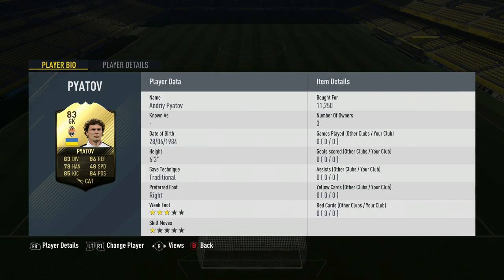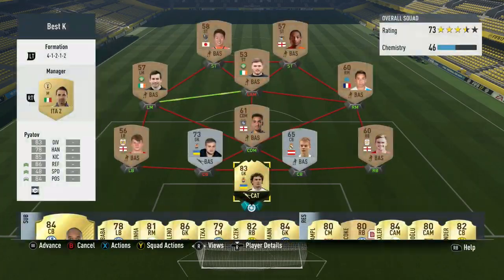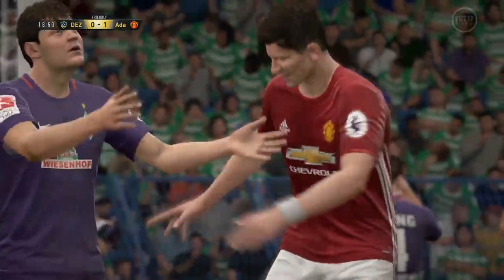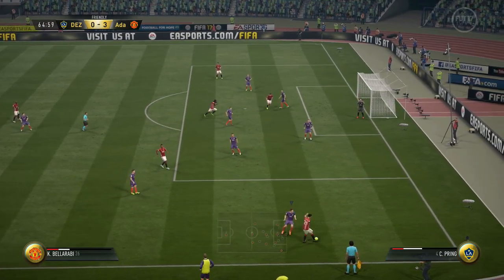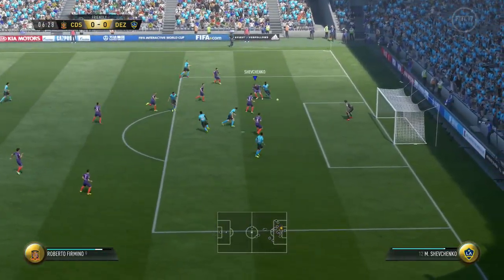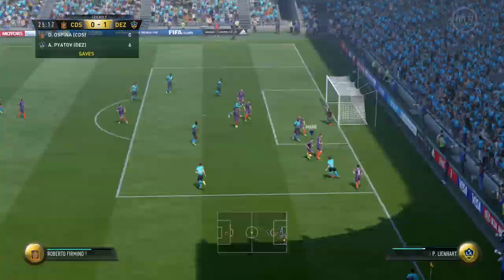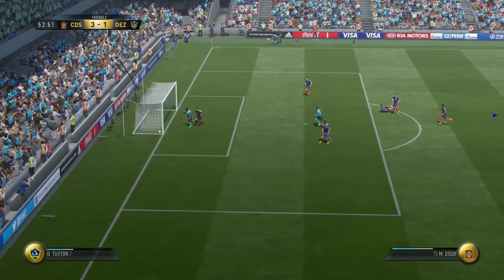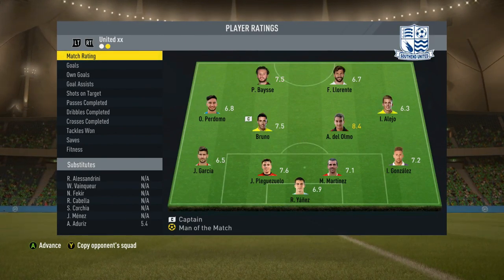BEST KEEPER IN FIFA 17 ?! - IF ANDRIY PYATOV ( 83 ) - PLAYER REVIEW - FIFA ULTIMATE TEAM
In this video you will see Dual Mindz latest Goalkeeper put to the test...IF ANDRIY PYATOV

WHO SHOULD I TRY OUT NEXT ???